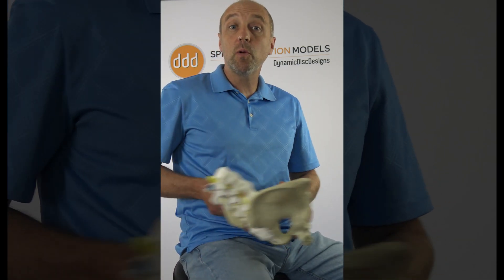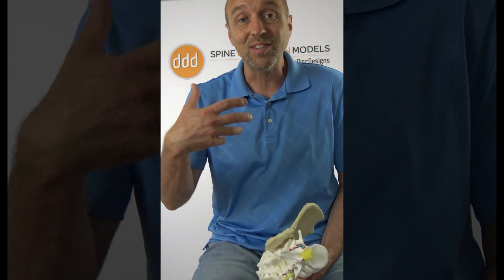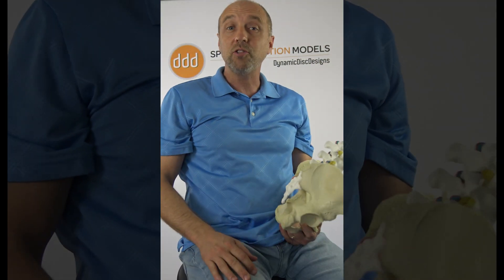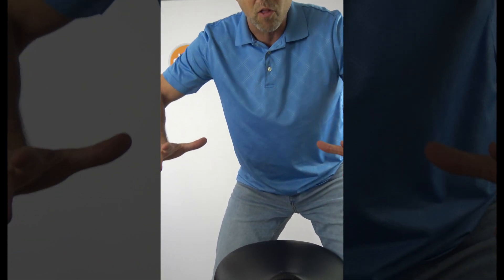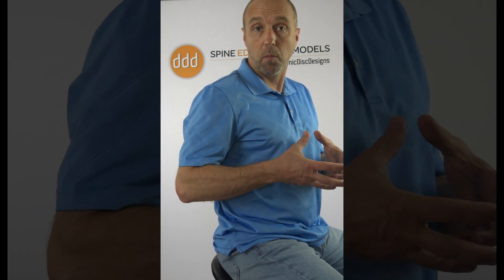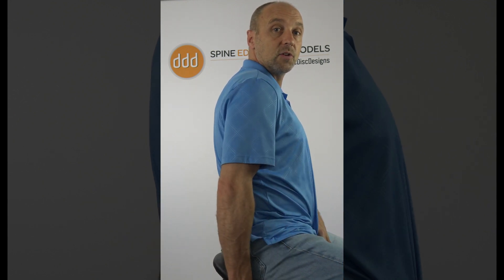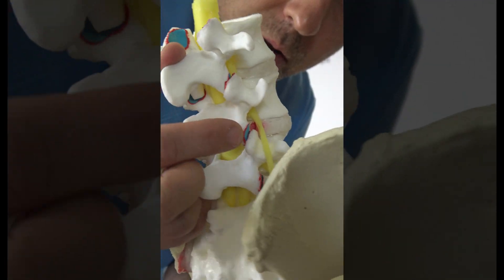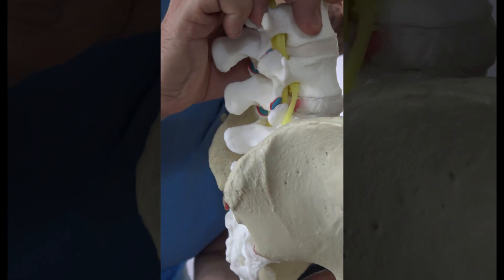Ergo Saddle Seat - Lumbopelvic tilt function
Dr. Jerome Fryer describes the tilt function and why it can be very important.